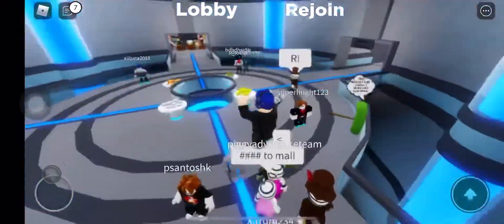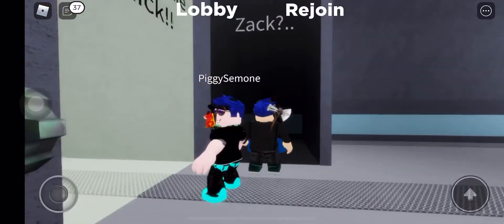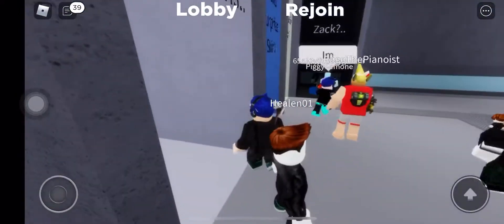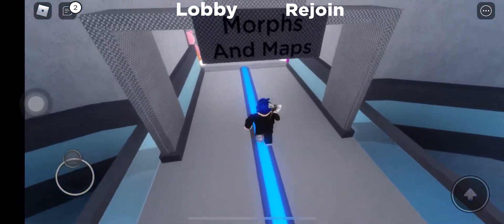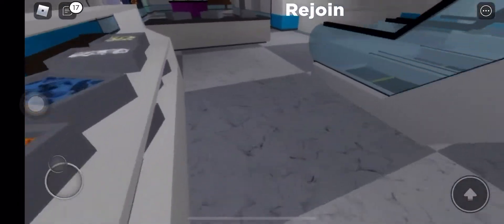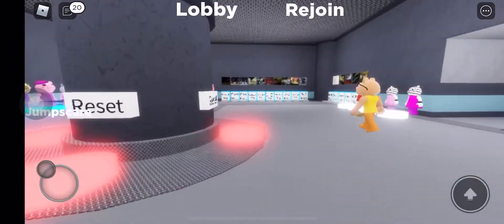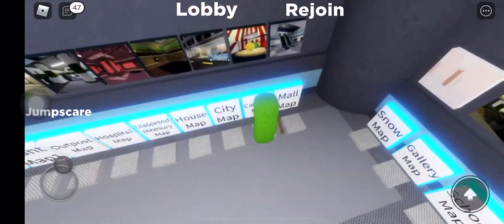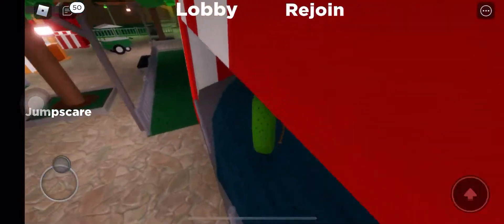How to get the pickle rick skin